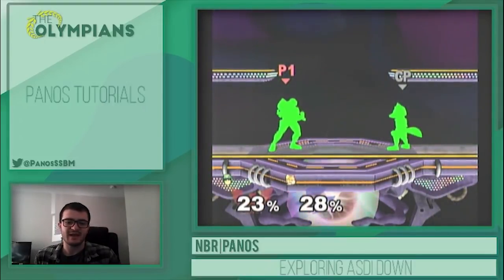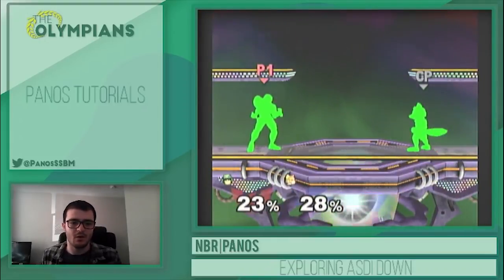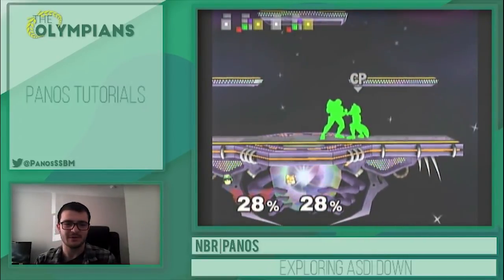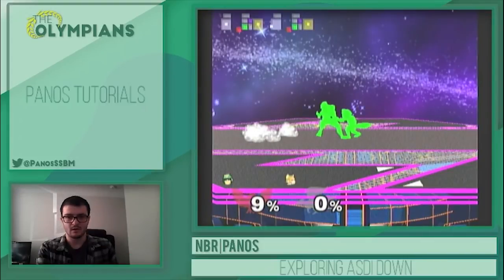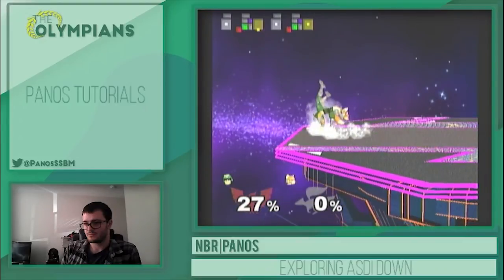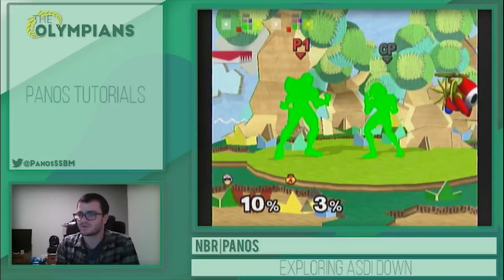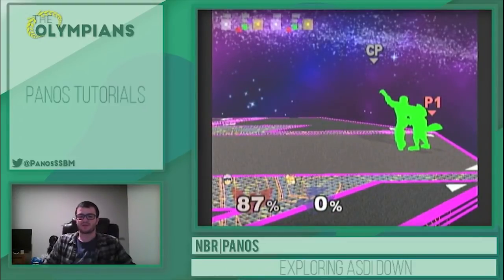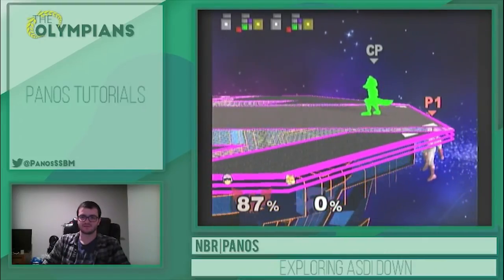Panos Tutorials: Exploring ASDI Down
In the third installment of the Panos Tutorials series, we take a look at ASDI Down, what it is, and some of its applications!
*I note that you can only ASDI down in the video with C-stick, if you are in another animation it is also possible with control stick
Video Timestamps:
Crouch Cancel vs ASDI Down - 0:21
ASDI Down during dash - 1:26
Teching Fox's waveshine upsmash - 3:31
ASDI'ing down jab pressure on shield - 5:01
Countering edgeguards with ASDI down - 6:46